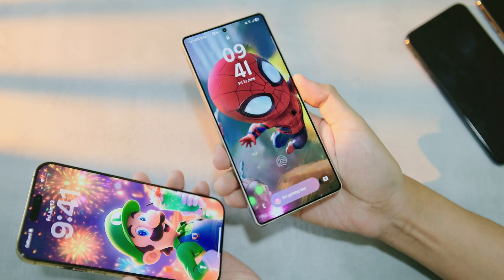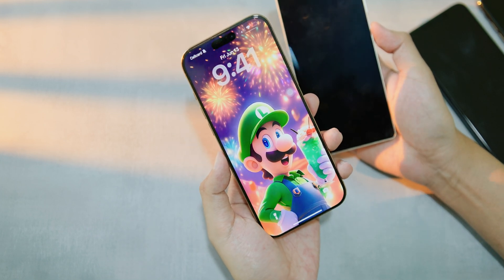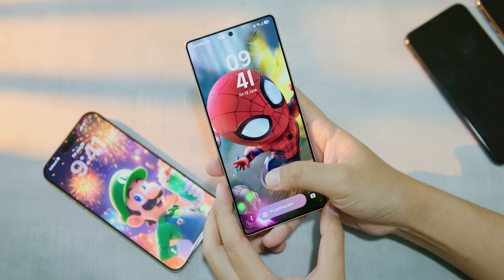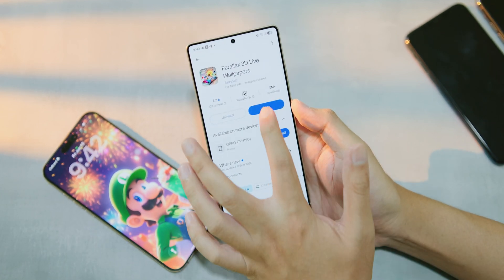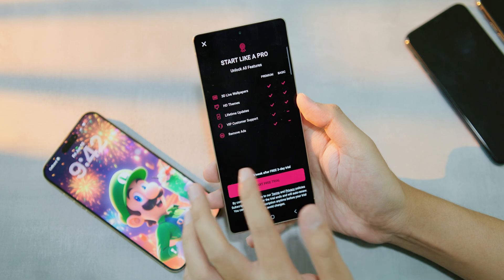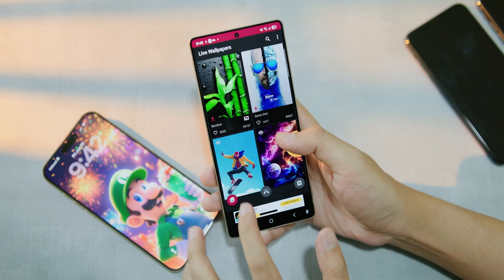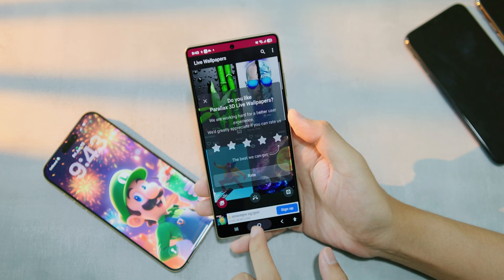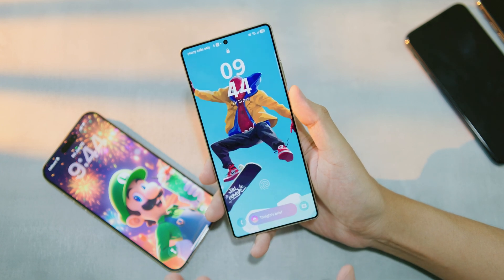Get 3D Effect iOS 26 Lockscreen on ANY ANDROID